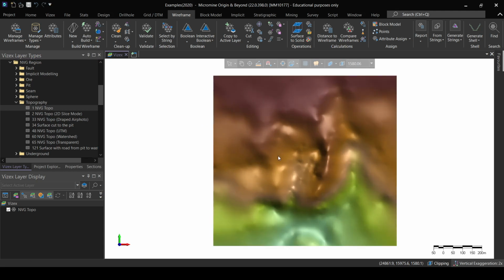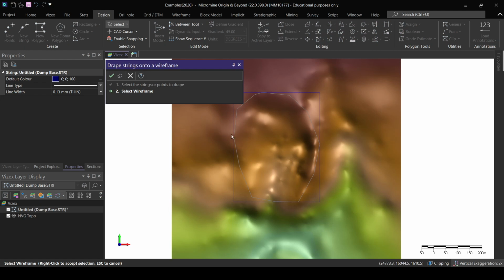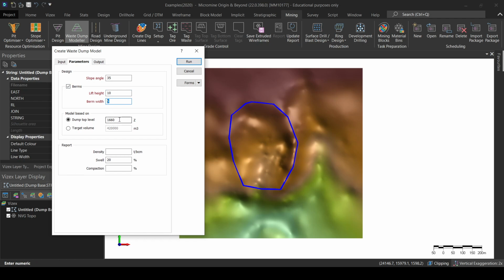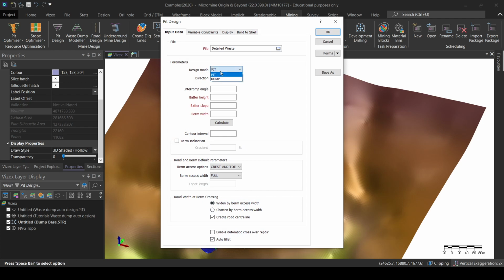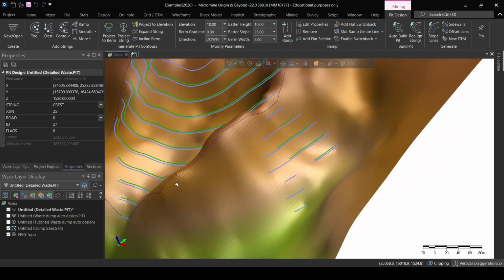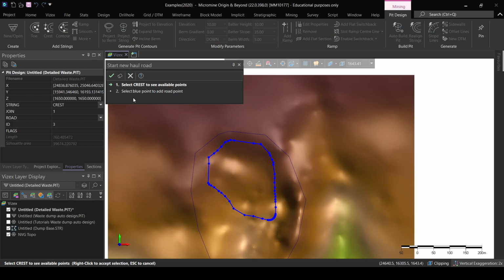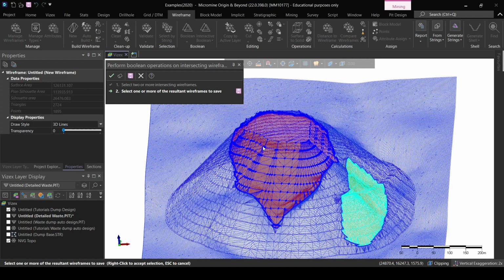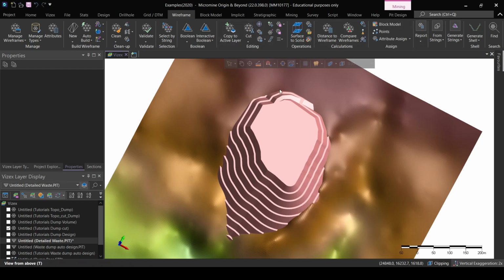Micromine Waste Dump Design ( Step by Step )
This video is an introduction to Mine Design in Micromine.